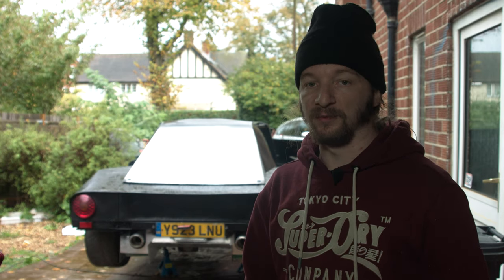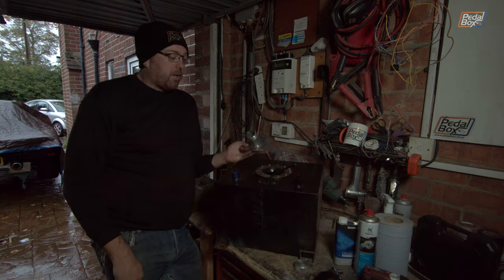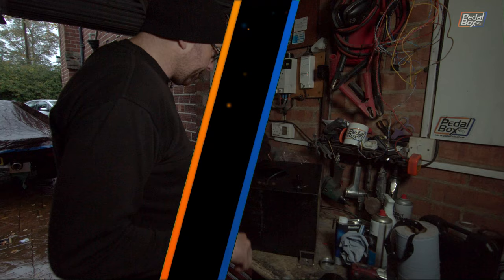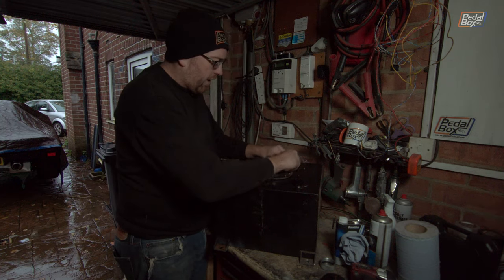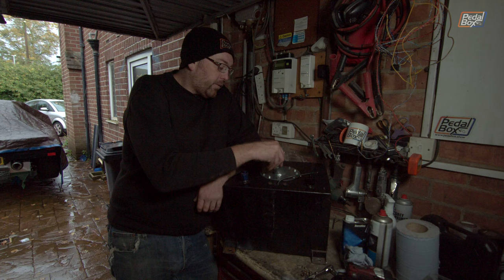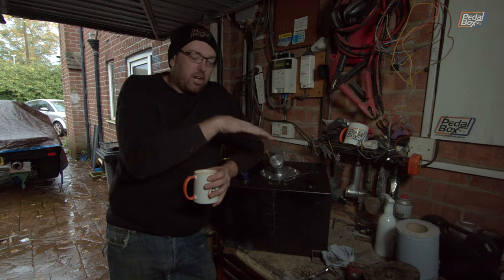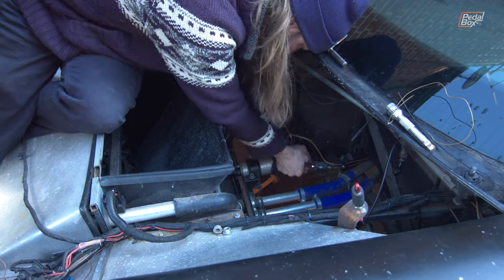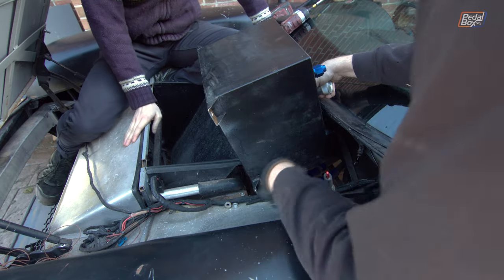We Didn't Think The Filler Neck Through | Audi TT Kit Car | PedalBox Episode 152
The fuel tank really needs a filler neck to make life easier, but it might have done just the opposite. We've had this for so long, but never fitted it to the car, and now we need to take the tank out to fix a few other bits AND escape the weather, we can fit it. But we can't fit the tank back in with the filler neck extension on.